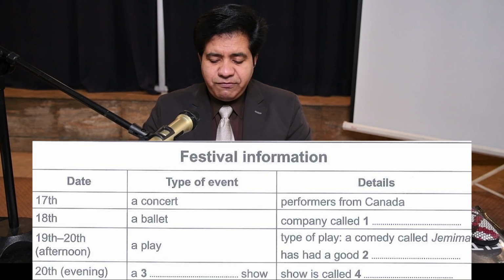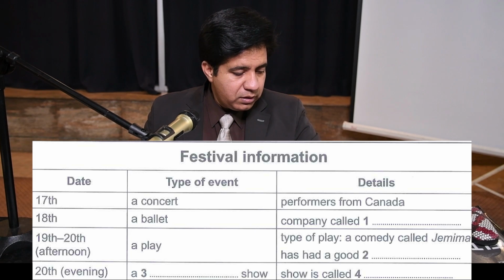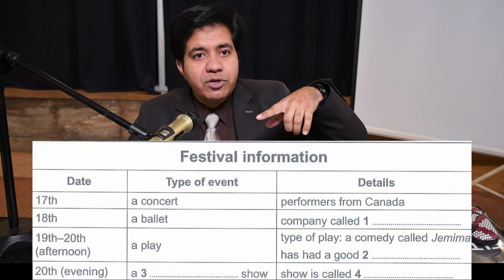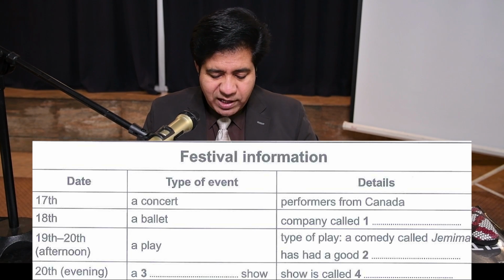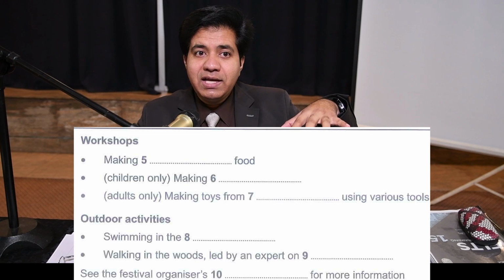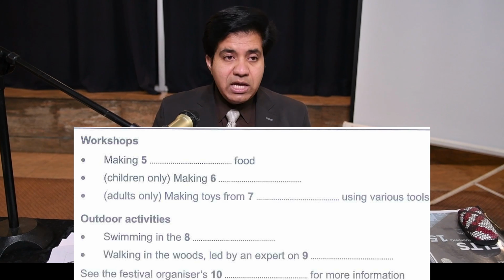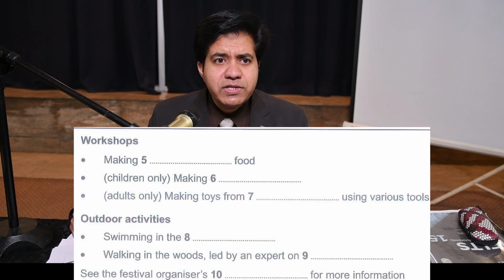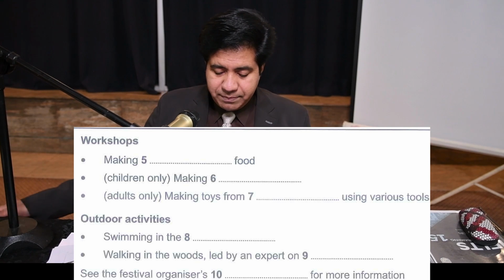IELTS LISTENING 10/10 TIPS With Practice Test By Asad Yaqub